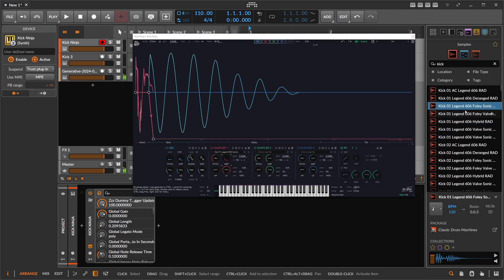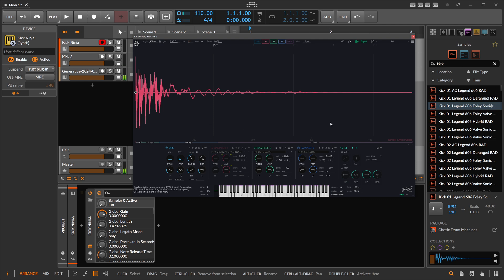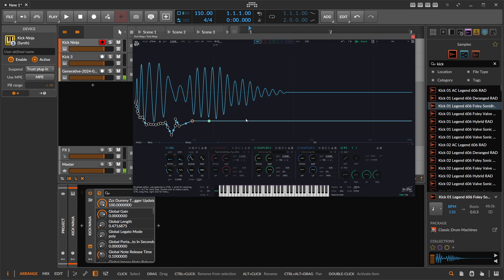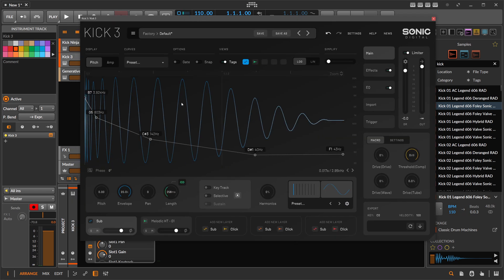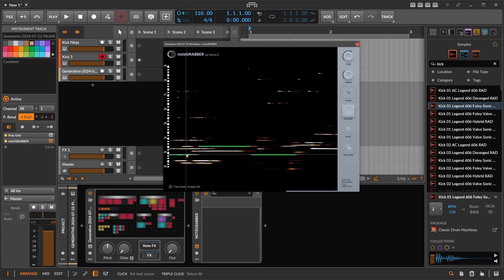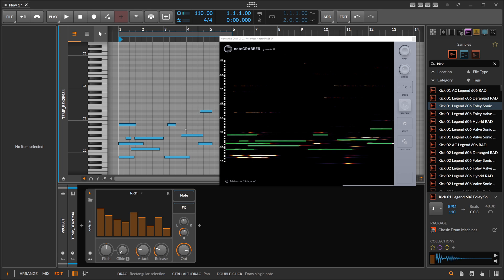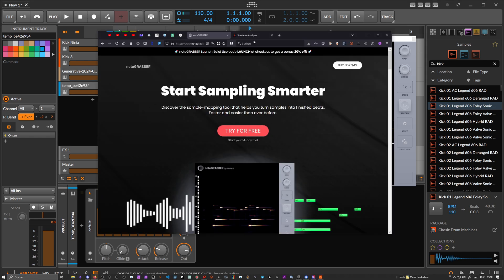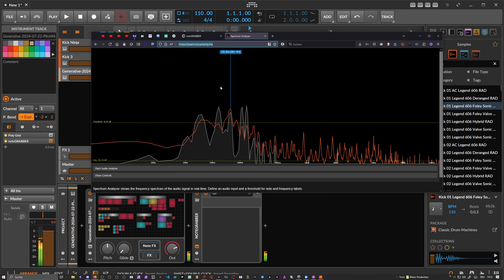So many updates! Kick Ninja, Kick 3, Note Grabber, Spectrum Analyzer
Today we revisit some plugins, Kick Ninja has some nice features, Kick 3 doesnt crash anymore and Note Grabber tries its take on audio2note!